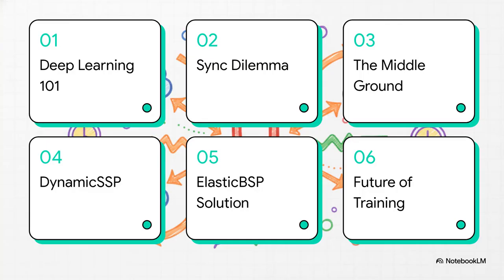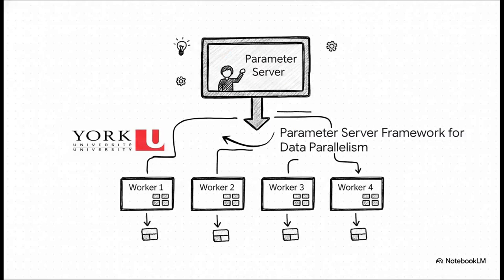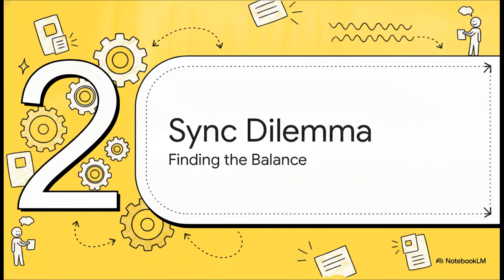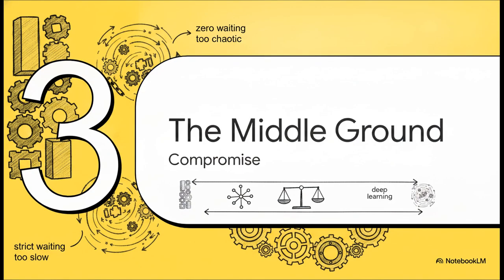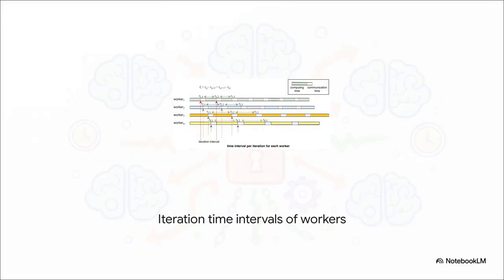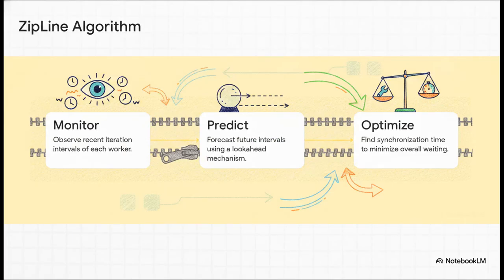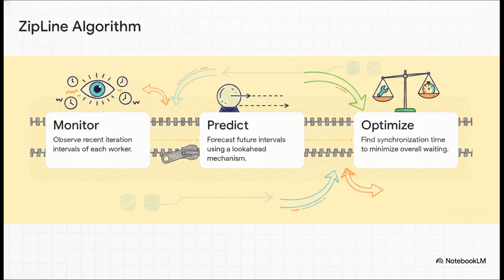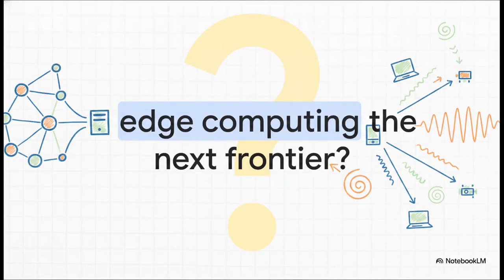Elastic Synchronization Models for Distributed Deep Learning (Intro.)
This academic thesis by Xing Zhao explores methods to improve the efficiency of distributed deep learning by optimising how multiple computers synchronise their training tasks. The author identifies that traditional Bulk Synchronous Parallel (BSP) models suffer from hardware idling due to slower "straggler" machines, while Asynchronous Parallel (ASP) models often fail to converge accurately. To bridge this gap, the research introduces Dynamic Stale Synchronous Parallel (DynamicSSP), which uses real-time performance data to adjust synchronisation thresholds and reduce waiting times for faster workers. Additionally, the thesis proposes Elastic Bulk Synchronous Parallel (ElasticBSP), a novel approach that uses a "look-ahead" mechanism to find the mathematically optimal time for worker synchronisation. Empirical results demonstrate that these elastic models significantly outperform standard methods, achieving faster convergence speeds and higher final accuracy across various deep neuralnetworks . Ultimately, the work proves that incorporating machinelearning optimization properties into system engineering designs creates more effective large-scale training frameworks.